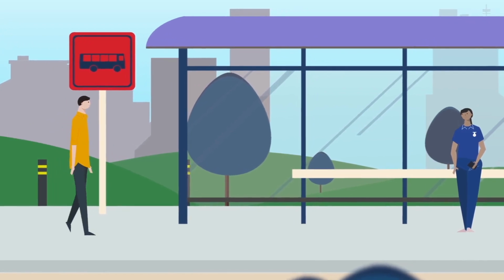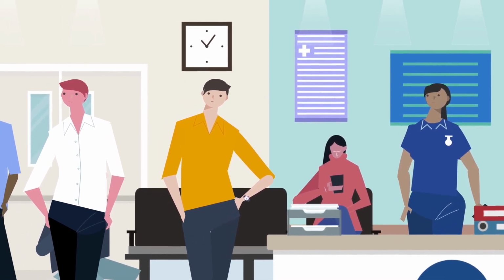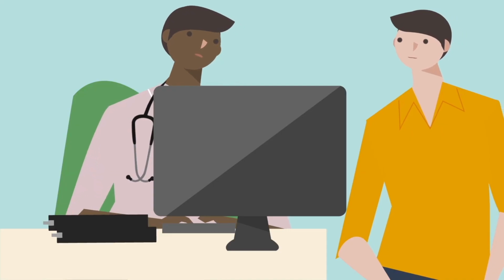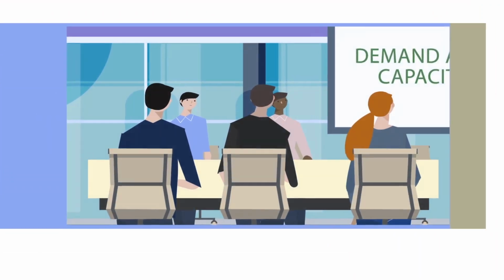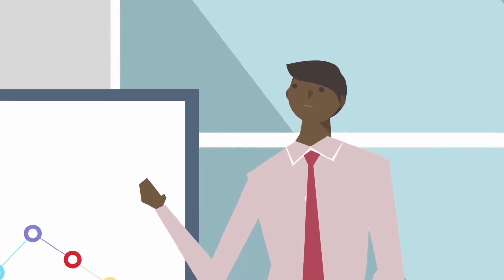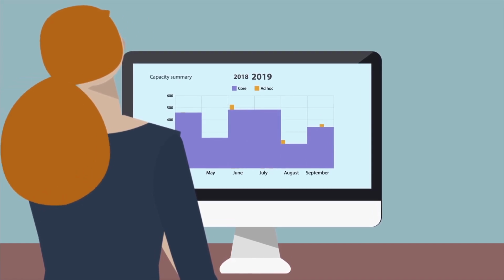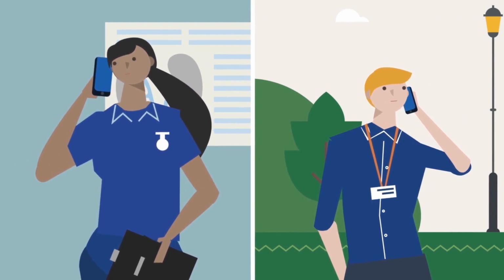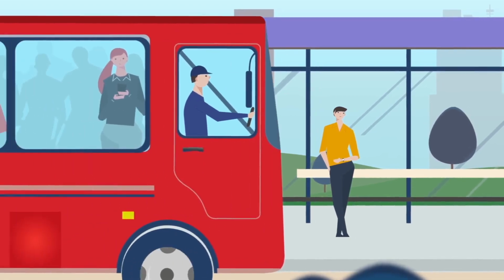Why demand and capacity planning is important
The national Demand and Capacity programme was established in 2016 to support the NHS to better understand demand and plan sufficient capacity, so that patients do not wait unnecessarily for treatment. This video explains why Demand and Capacity planning is so important.